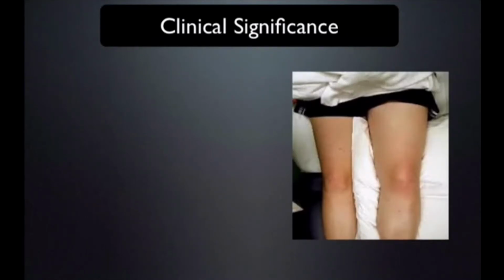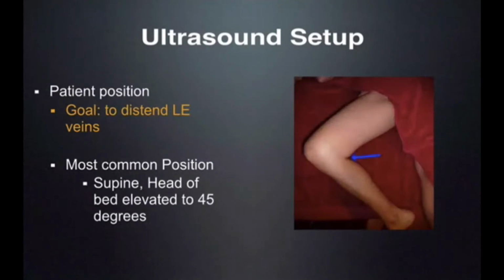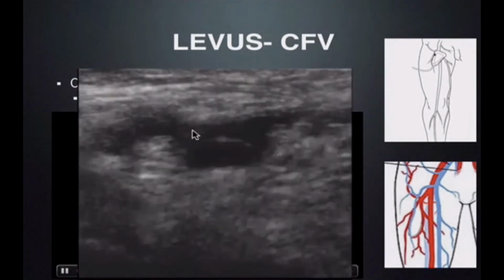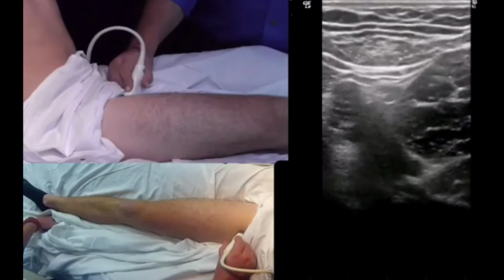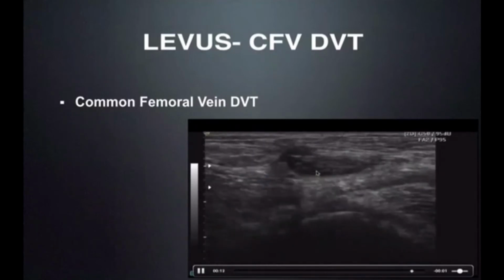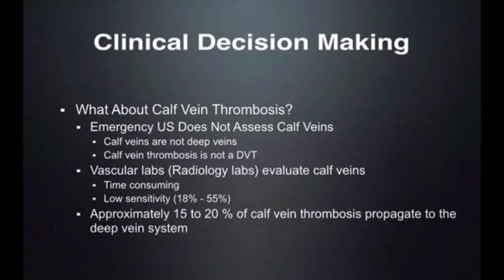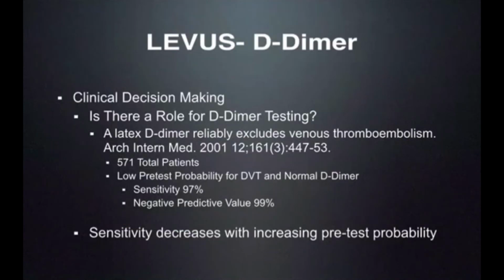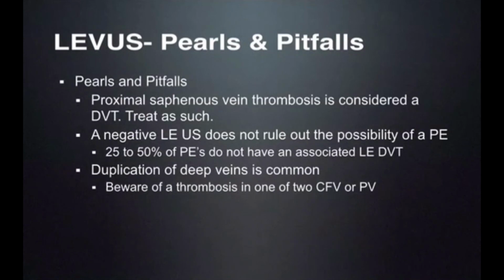Lower Extremity Venous Ultrasound 2018 CUSE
Dr. Eric Zevallos discusses how to use bedside, point of care ultrasound to diagnose lower extremity deep venous thrombosis.